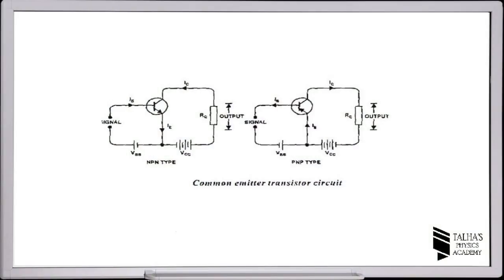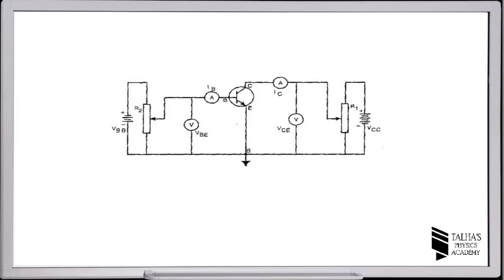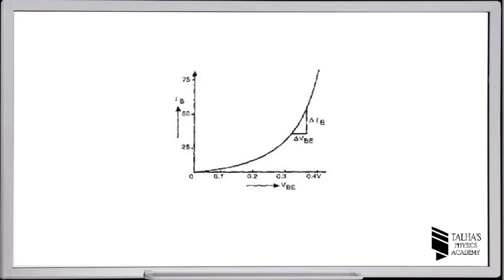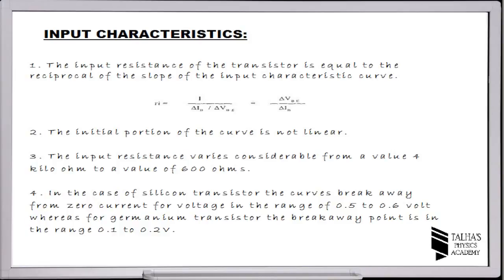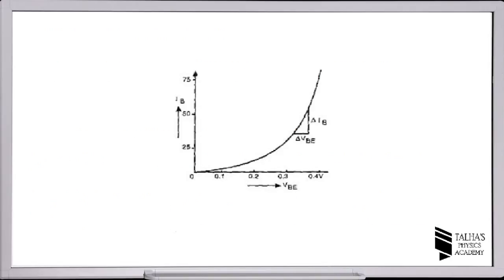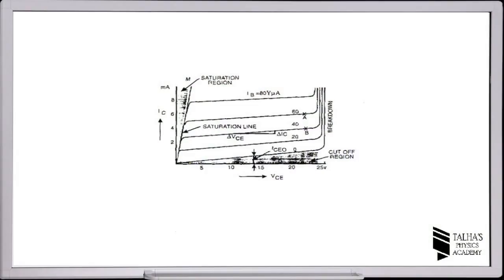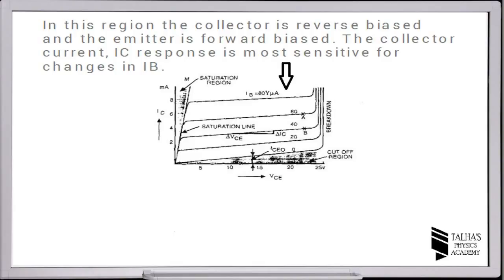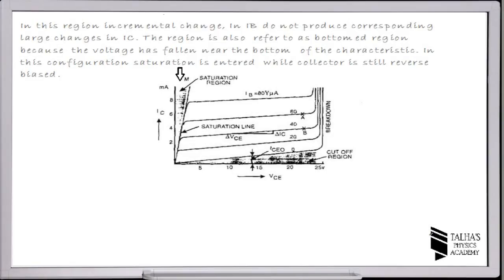Characteristics of Common Emitter (CE) Configuration | English Explanation | Talha's Physics Academy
Characteristics of Common Emitter Configuration:

In this configuration, the input is applied between the base and the emitter and the output is taken from the collector and the emitter. In this connection, the emitter is common to both the input and the output circuits as,In the common emitter configuration the input current is the base current IB and the output current is the collector current IC.